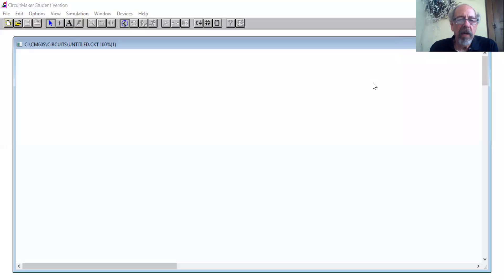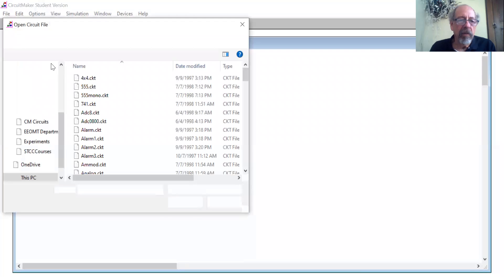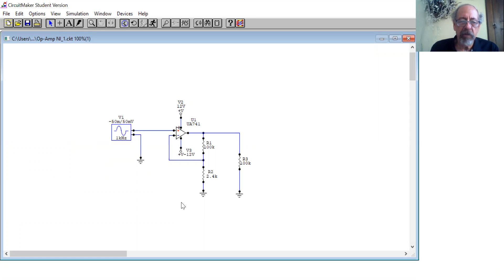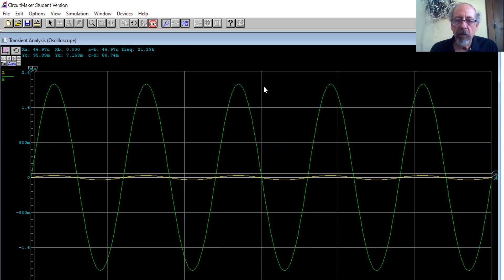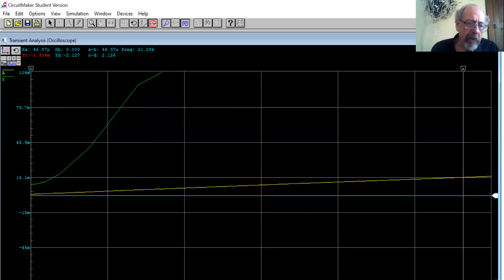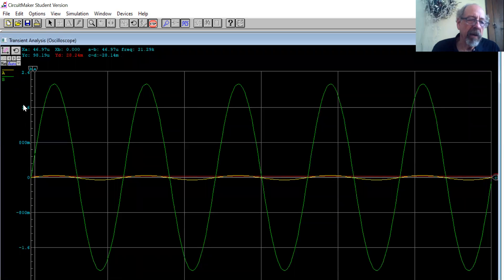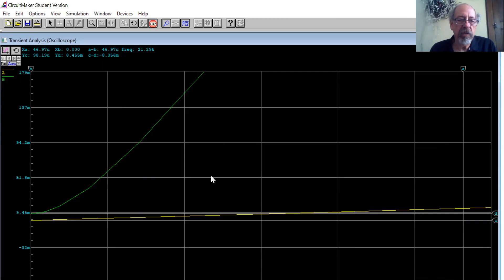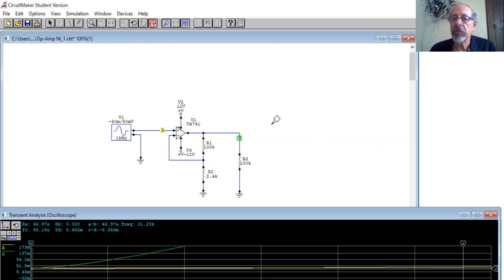EGR-226 Exp #2 Demostration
Short video about a non-inverting Op-Amp Circuit includes Offset Input voltage measurement